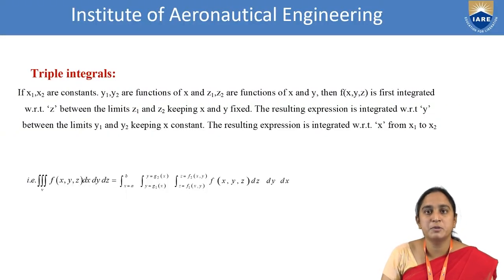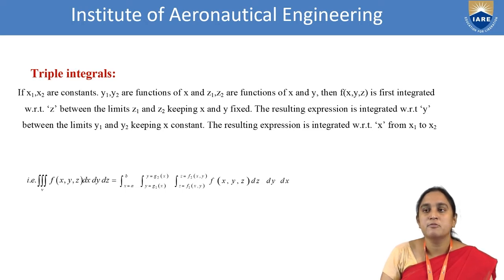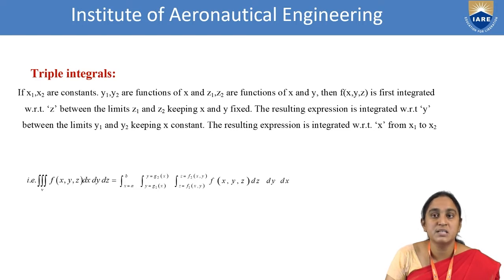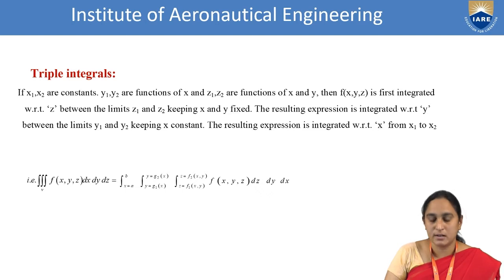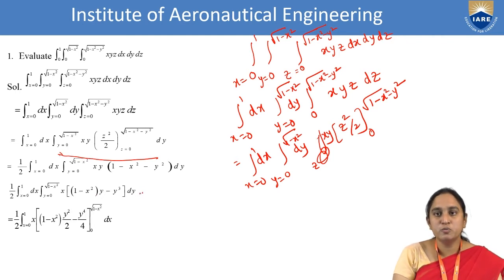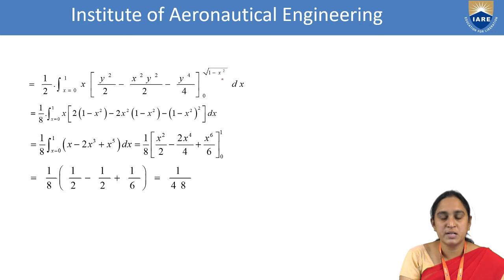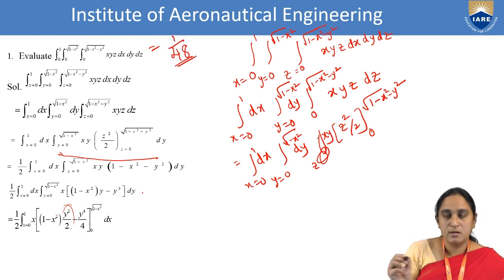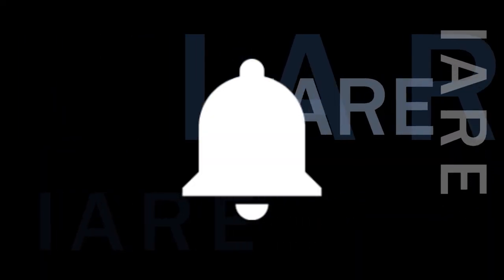Evaluation of Triple Integrals in Cartesian Coordinates by Ms. B Praveena